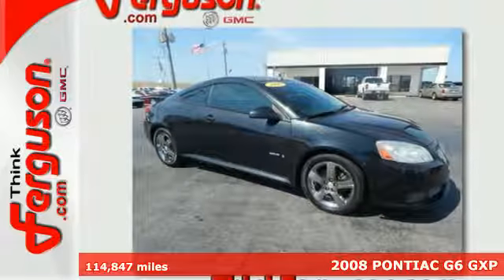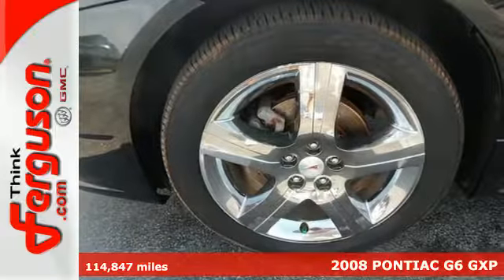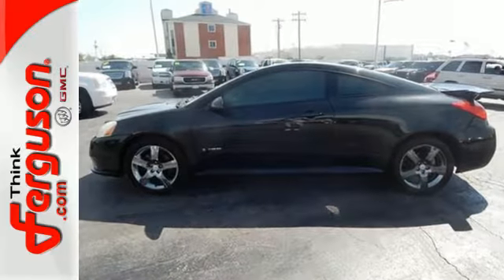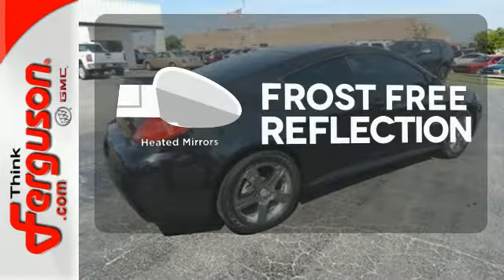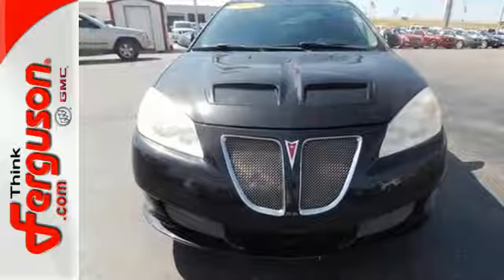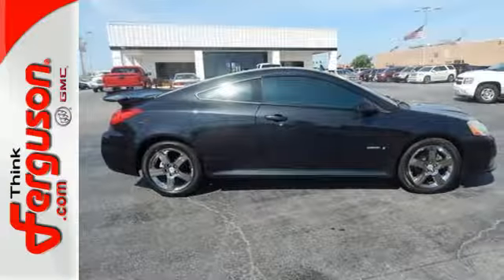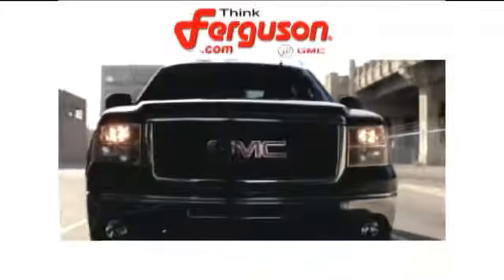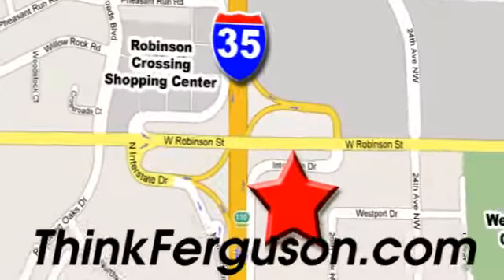2008 PONTIAC G6 GXP Norman OK Oklahoma-City, OK G7505C SOLD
Year: 2008
Make: PONTIAC
Model: G6 GXP
Engine: 3.6 Liter 6 Cylinder
Transmission: 6 Speed Automatic
Color: BLACK
Interior: Unspecified
Mileage: 114847
Stock #: G7505C
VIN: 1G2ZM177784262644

Address:
1015 North Interstate Drive